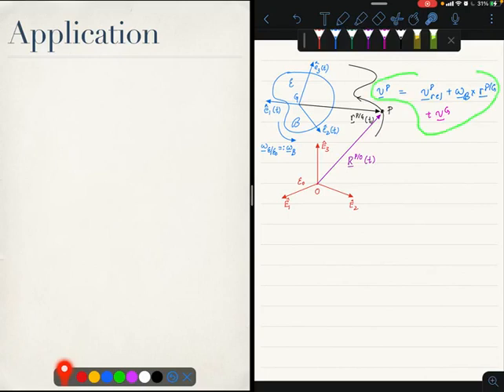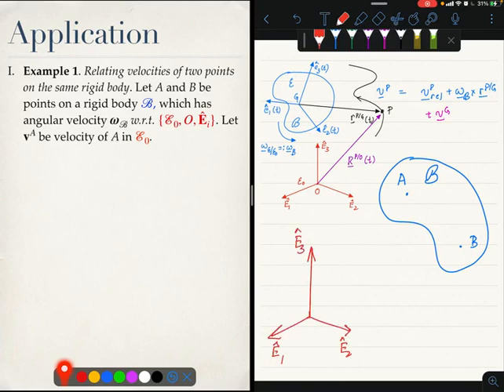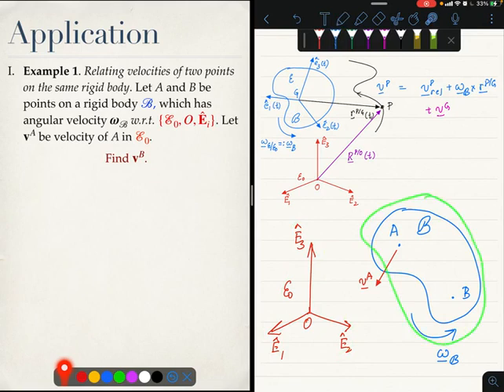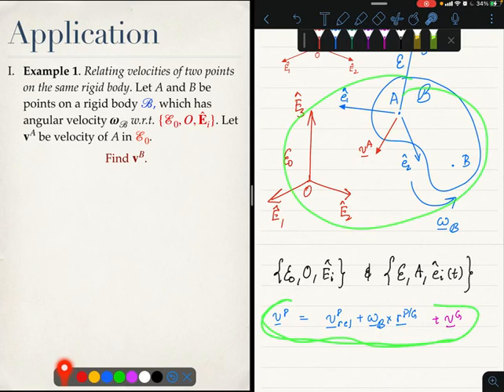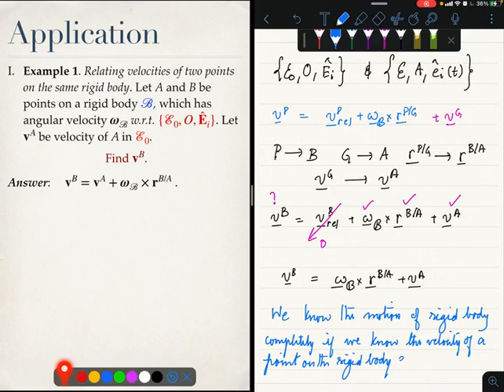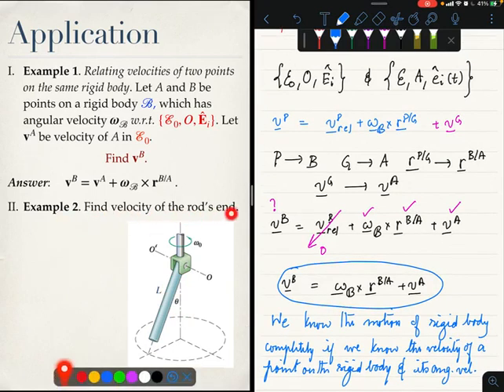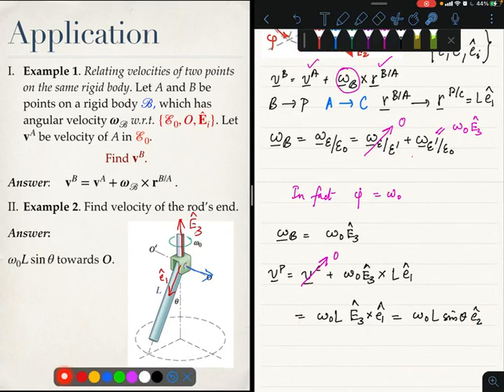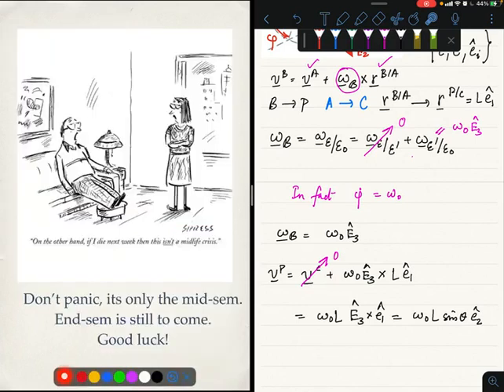VELOCITY ANALYSIS PART 2| DYNAMICS | IIT KANPUR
velocity analysis, eso209a dynamics iitk.